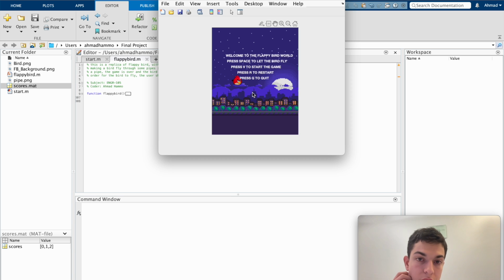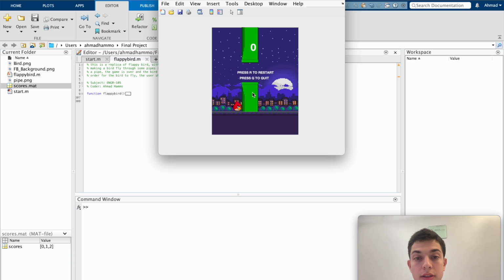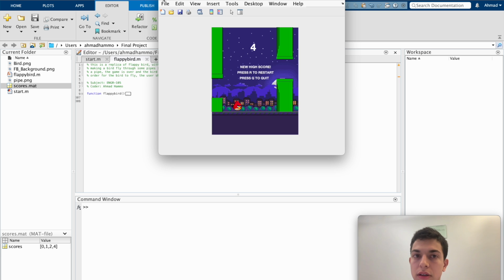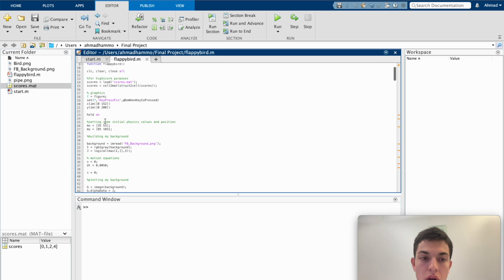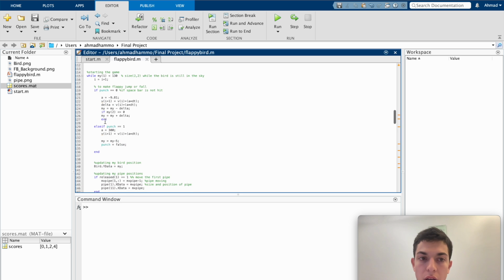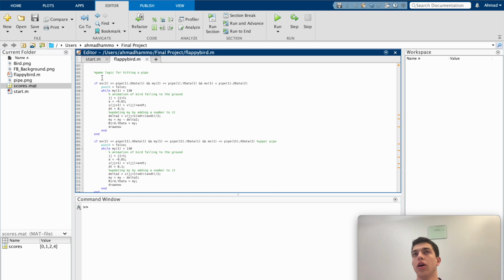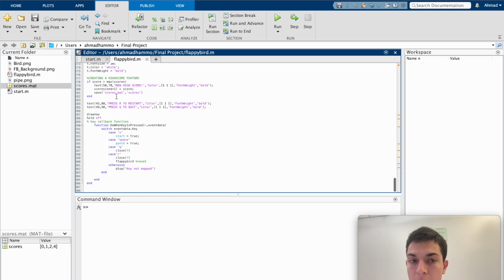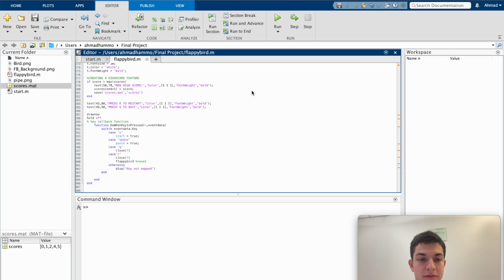Hammo: Flappy Bird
This is my ENGR105 final project, a replica of the game flappy bird using MATLAB.